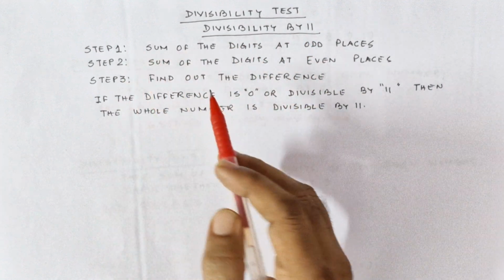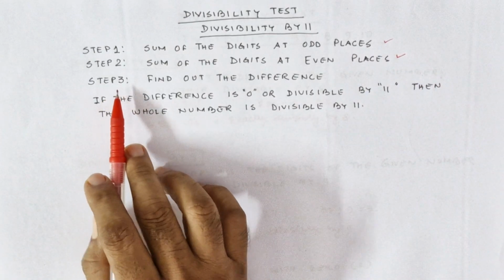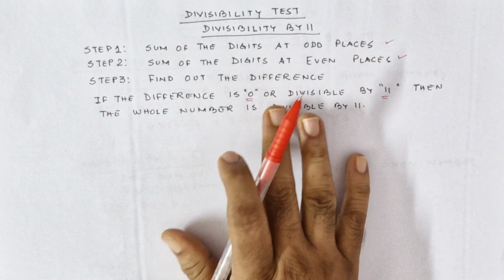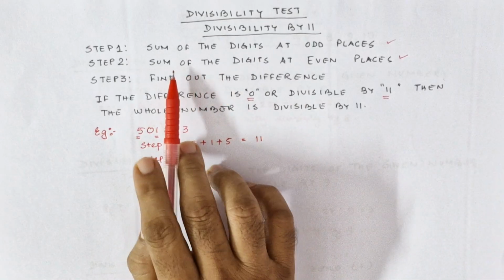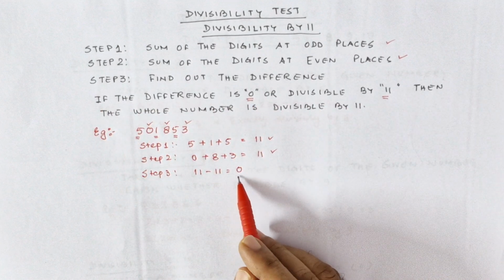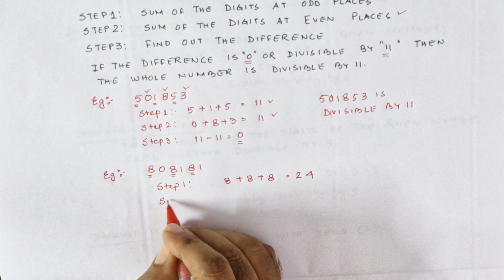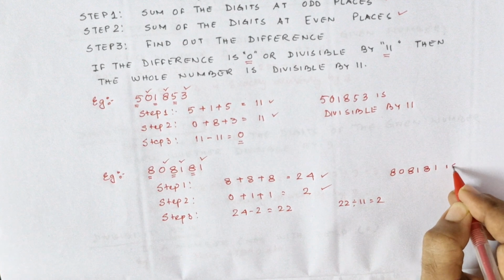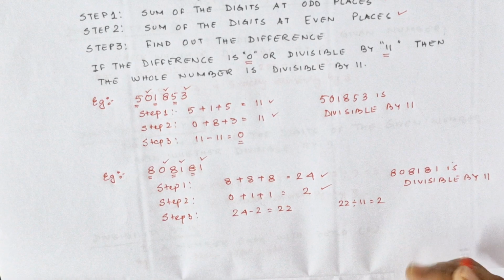Divisibility by 11 MIND-BLOWING Tricks for Class 6 CBSE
What is the Divisibility Test for 11?
In this video we learn a simple and powerful test to check whether a number is divisible by 11. You’ll see the alternating-sum method (sum digits in alternate positions, subtract, check if result is multiple of 11), a few worked examples, the short reason why the trick works, and practice problems with answers.
This lesson is perfect for Class 6 (CBSE/NCERT): clear step-by-step demos, mobile-friendly visuals, and quick exam tips. Pause the video to try the practice questions and drop your answers in the comments — I’ll feature the best ones!

Timestamps
00:00 Intro — what we’ll learn
00:35 Rule — Alternating-sum test (step-by-step)
01:55 Worked example 1
03:28 Worked example 2

The Rule (step-by-step): Alternating-sum method

1. Number: write digits of the number.
2. Label positions from right to left (units = position 1, tens = 2, hundreds = 3, …).
3. Sum odd-position digits (positions 1, 3, 5, …). Call this S₁.
4. Sum even-position digits (positions 2, 4, 6, …). Call this S₂.
5. Compute D = S₁ − S₂ (or absolute difference).
6. If D is divisible by 11 (i.e., D = 0 or ±11 or ±22 …), then the original number is divisible by 11. If not, it isn’t.